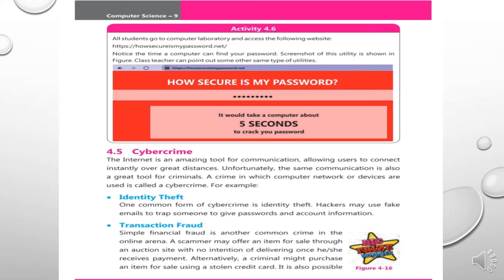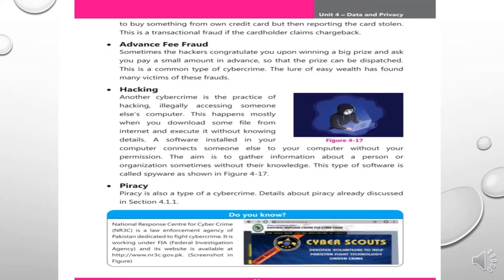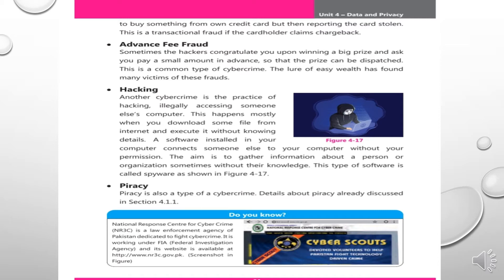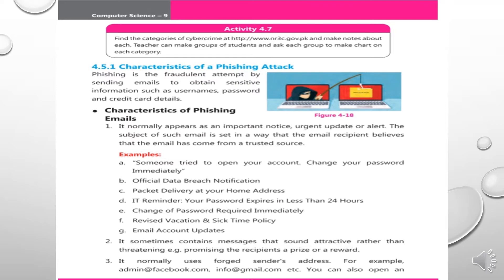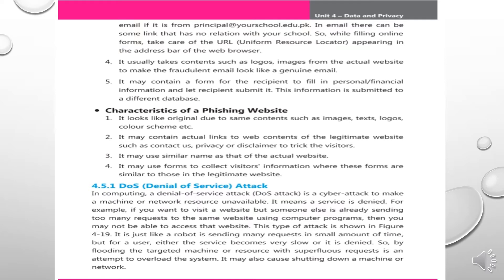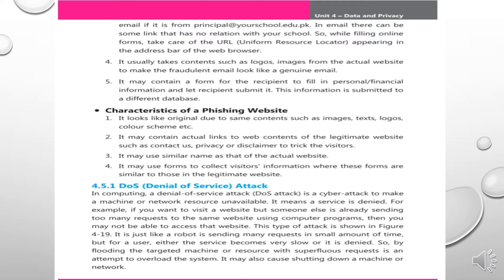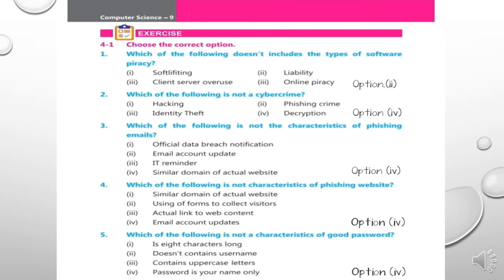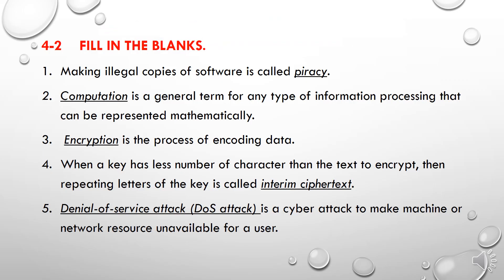Eight (Computer) Unit#4 Slot 3 L3